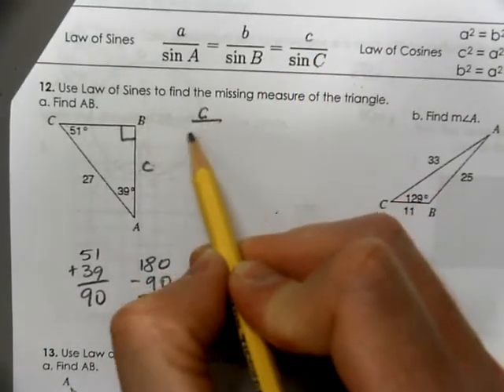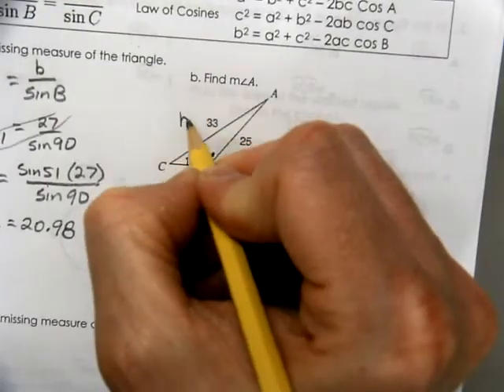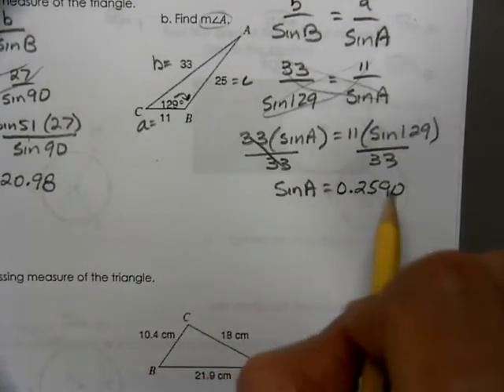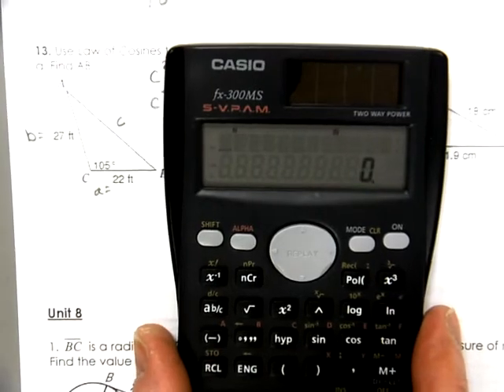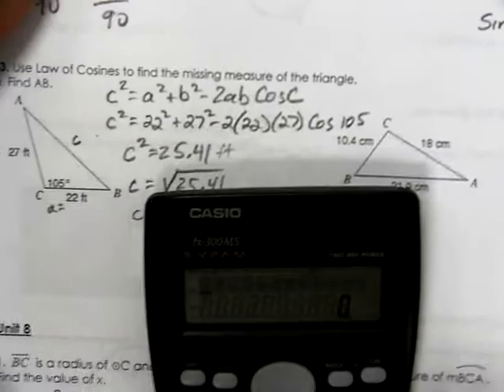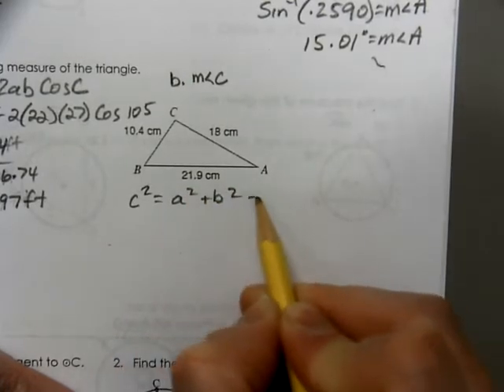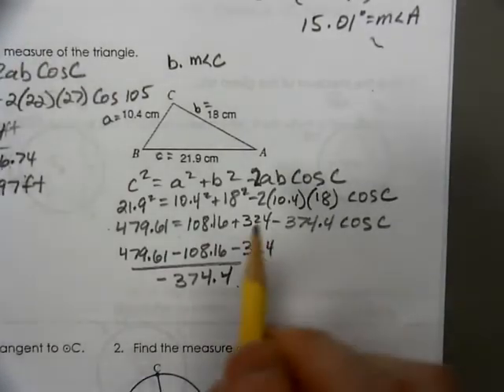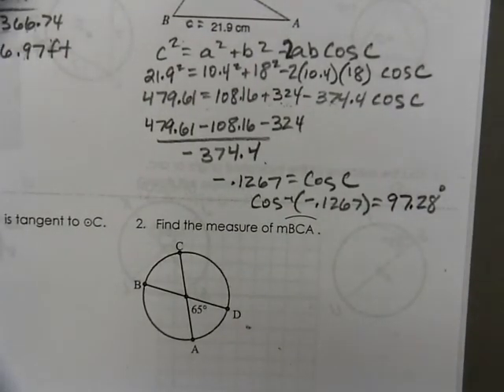Geometry Sem 2 Exam Rev Unit 7 part 2